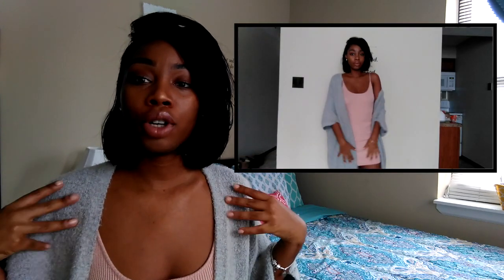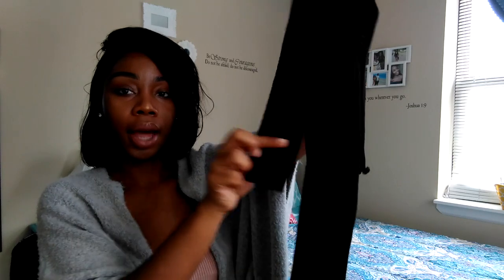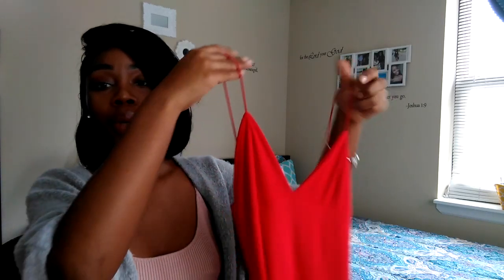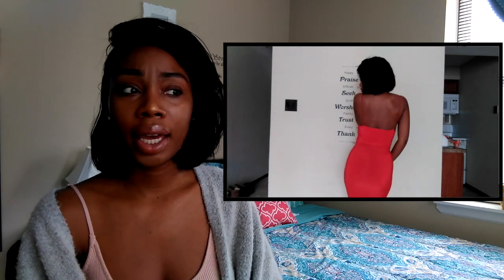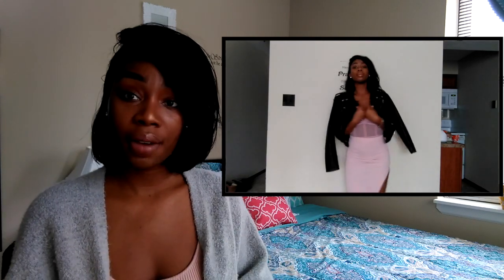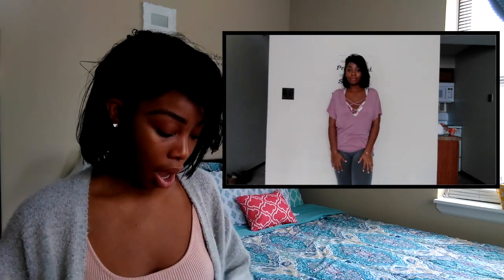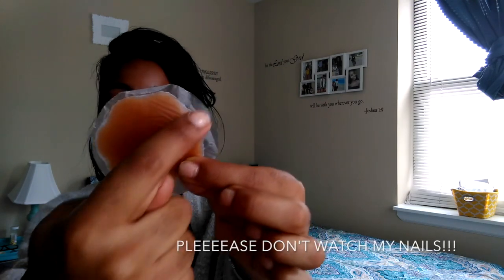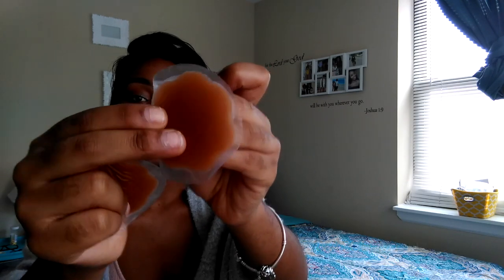LOEVUARY: S1 EP2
Happy Valentines day! I wanted to get this video out right before tonight in the even you are struggling to put a cute, rushed, but effortless look together for your special date, a night out with friends or just for yourself!

I've linked all the items I could find (or similar ones) below, but remember the purpose of this video is to get you to revamp an outfit that you may have already worn, to save some coinage hunty!!!

Anyways I hope you all have a love filled day no matter what you plan to do, until next time!

xx moe

Black ribbed and ruffled dress (sold out in black)